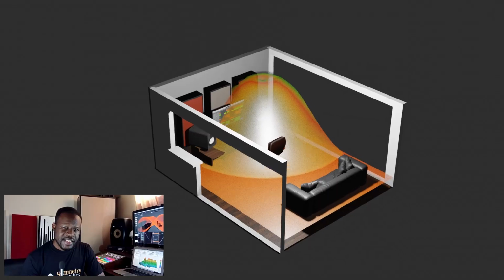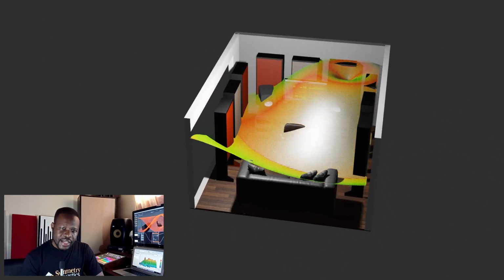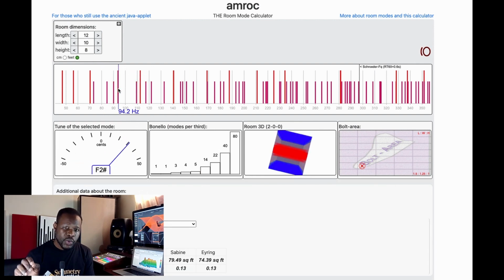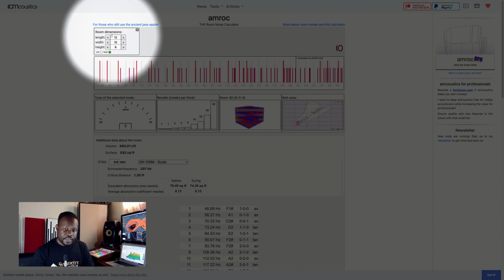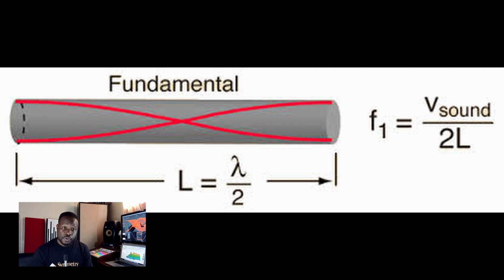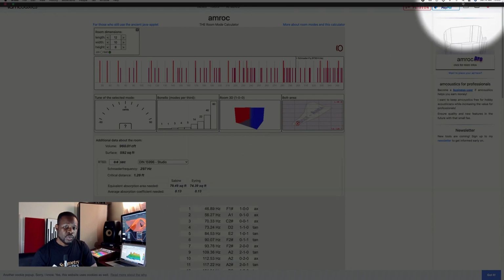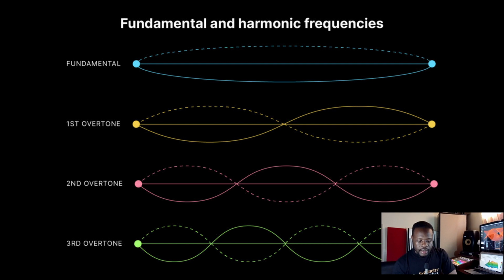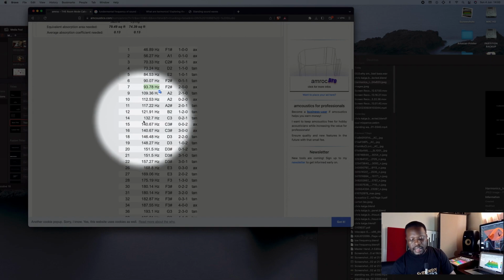WHY IT'S HARD TO GET GOOD BASS IN SMALL HOME STUDIOS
ll small rooms have low-frequency or “bass” problems. It is the result of a combination of the wrong widths, lengths, and heights. There are certain ratios of these three dimensions that cause more small room bass problems. Your first step in finding a room that has less small room bass problems, it to find a room with the correct ratio of width, height, and length. What is the correct ratio? It all depends on the usage of the room. What are you going to do within the room? Whats instruments will be played within the room? Will drums be used or acoustic guitar. You have to first decide how much energy you will put within the room and what frequency range that energy will be used at. The room will tell you by its dimensions if it will accept some frequencies and not others. Most small rooms will accept rays of energy. It’s the waves that produce the most problems.